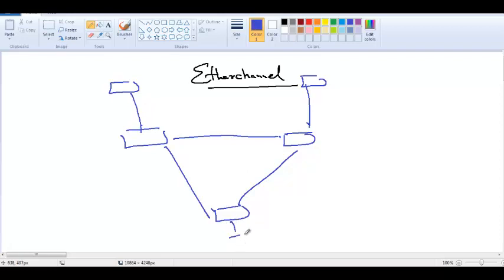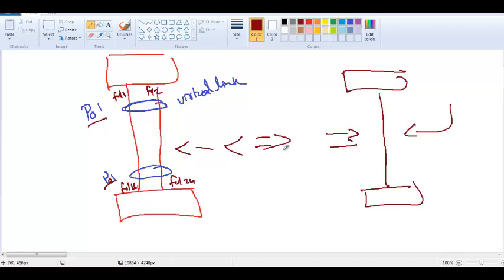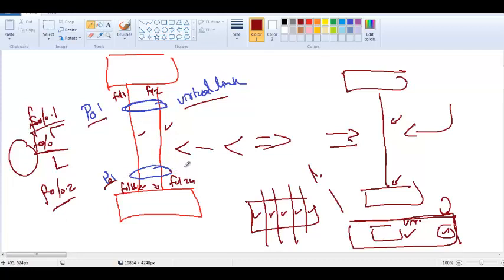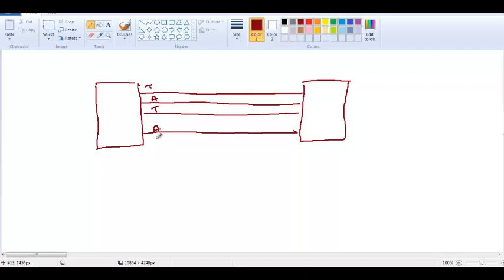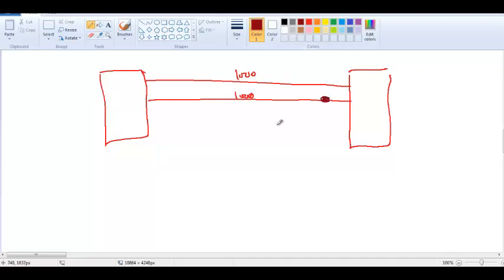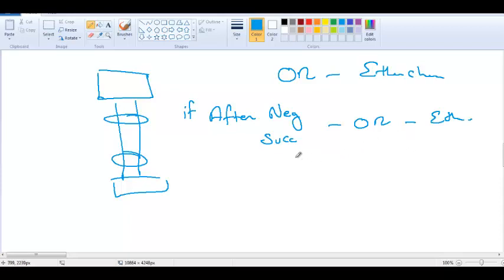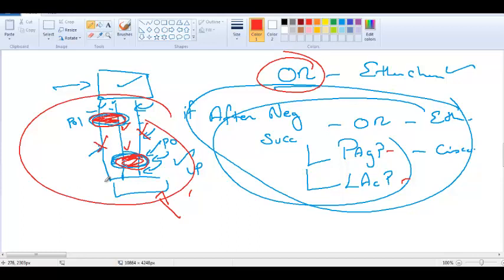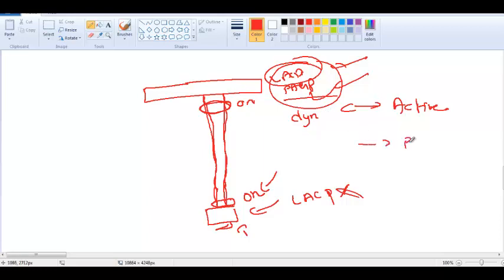Ether-channel Part 1